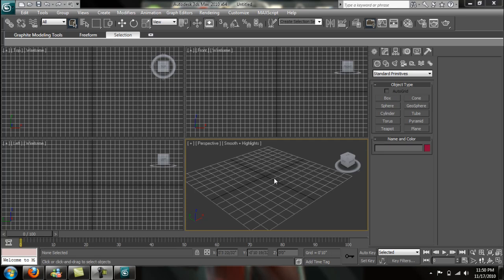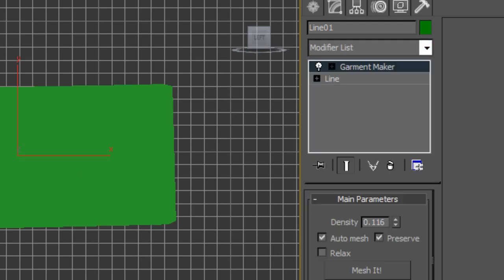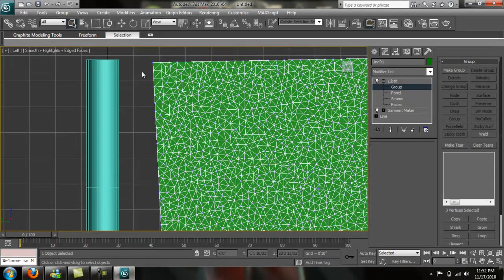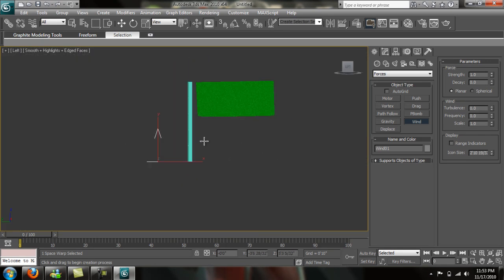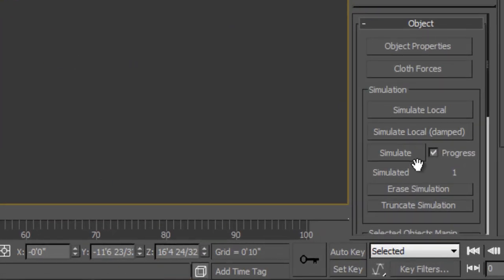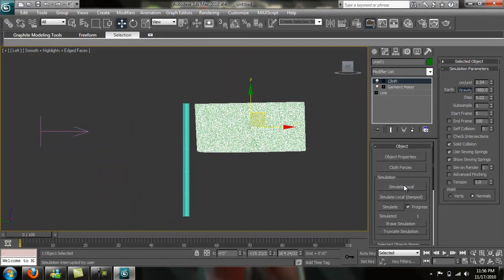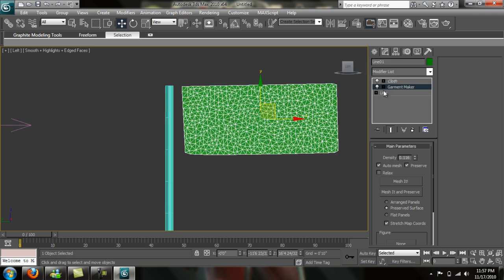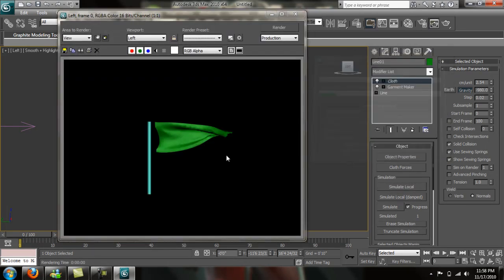3ds max cloth modifier, flag in the wind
sorry about some of the zooming, the program did that, :( i'll do another tutorial on this and try and fix the zooming.